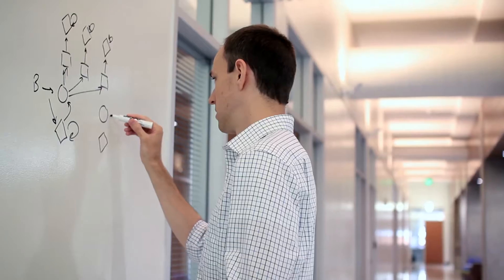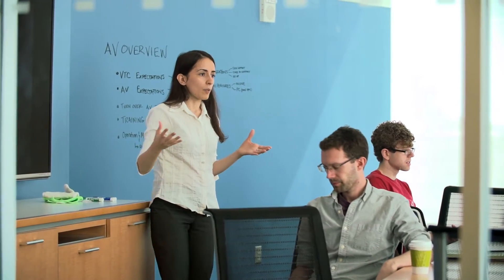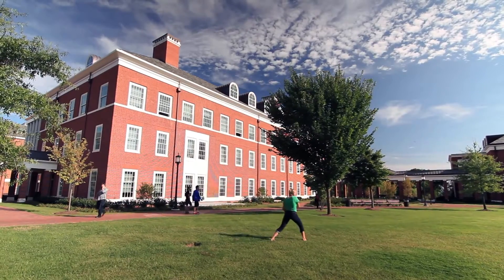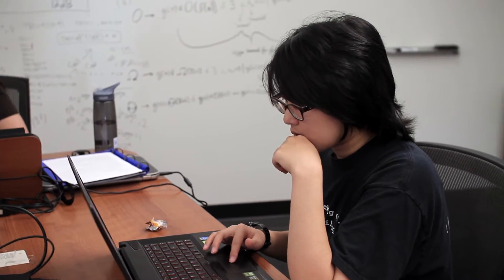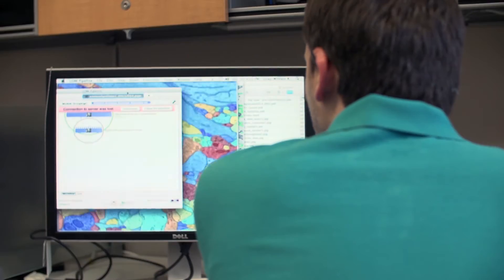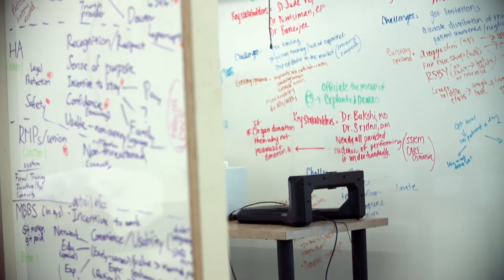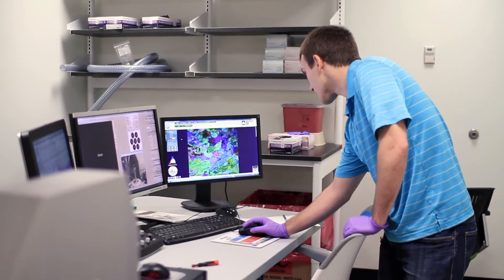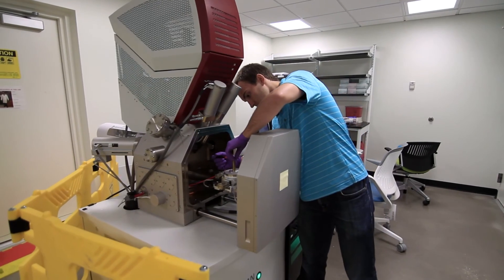A look inside Malone Hall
At Malone Hall, scientists from throughout the Johns Hopkins Whiting School of Engineering can work together to advance cutting-edge collaborative and translational research. The 69,000-square-foot, four-story building was officially dedicated on Oct. 9, 2014.